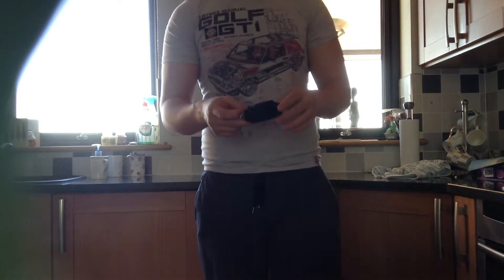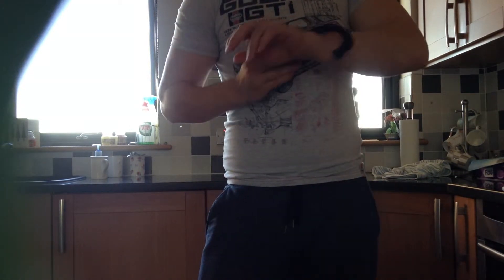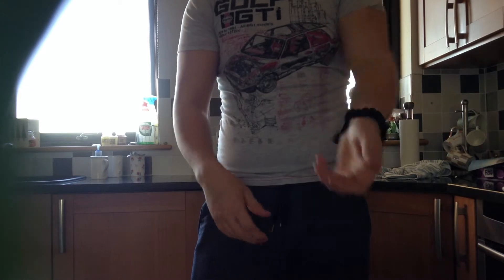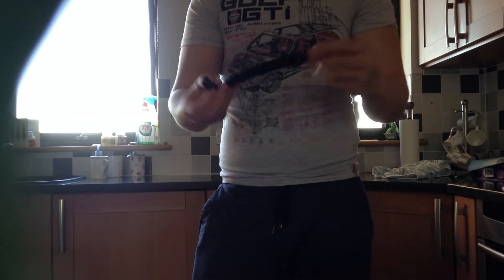Survival bracelet with fire starter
This is a para cord survival bracelet, however within the clip is a whistle and a mini Ferrocerium fire starter rod and a striker